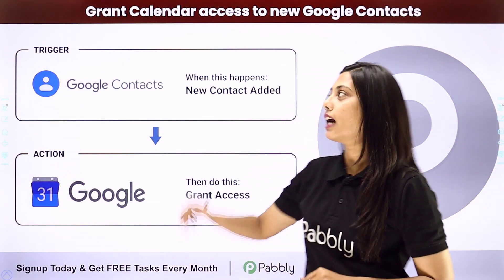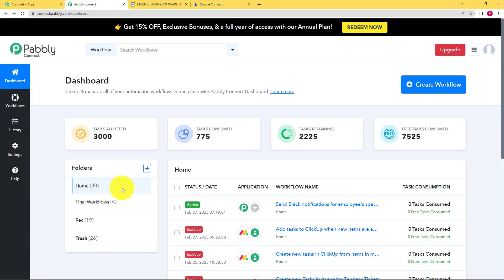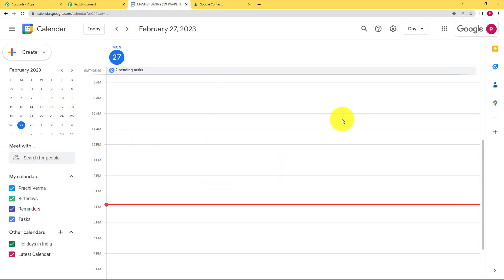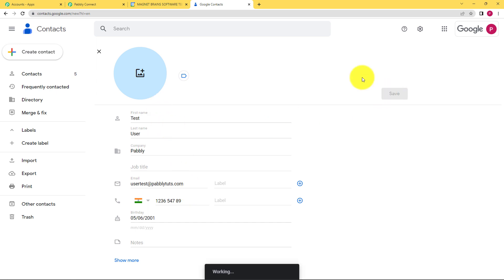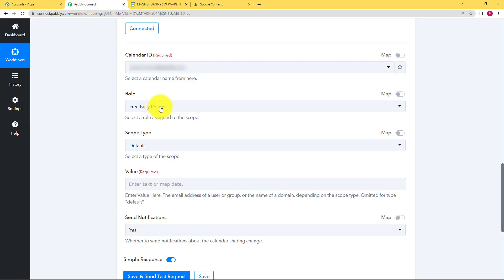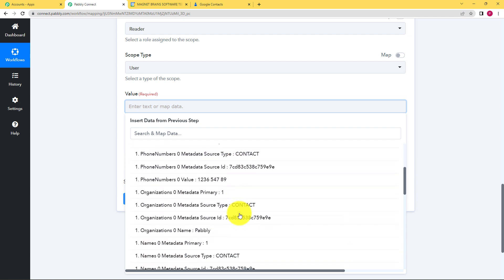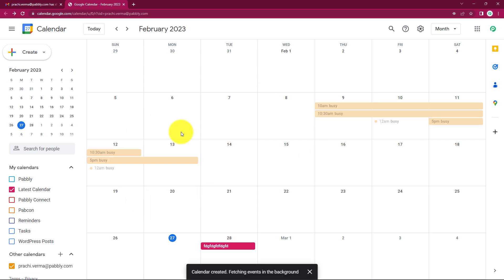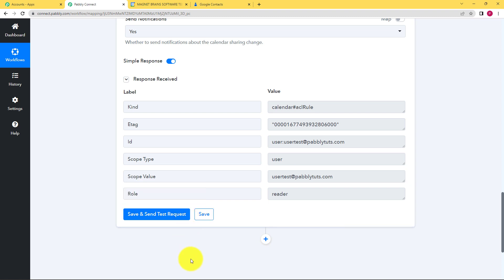How to Grant Calendar Access to New Google Contacts - Google Contacts to Google Calendar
This video will show you how to grant calendar access to new Google contacts using Pabbly Connect. Pabbly Connect is an automated workflow tool that helps you connect to various cloud-based applications and automate your business processes. With Pabbly Connect, you can easily grant calendar access to new contacts by setting up a workflow that will automatically add the contact to your Google calendar when they are added to your contact list. This will save you time and ensure that your contacts are always up-to-date with your schedule. Additionally, you can customize the workflow to fit your specific needs. By following this video, you will be able to easily grant calendar access to new Google contacts using Pabbly Connect.